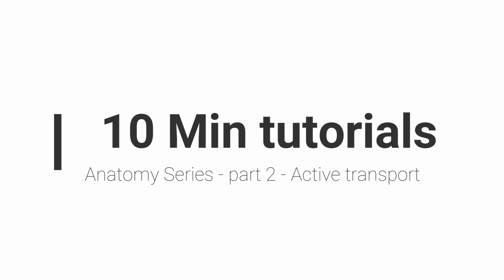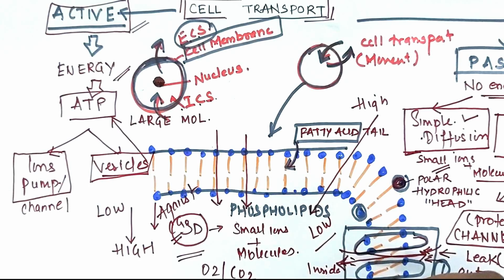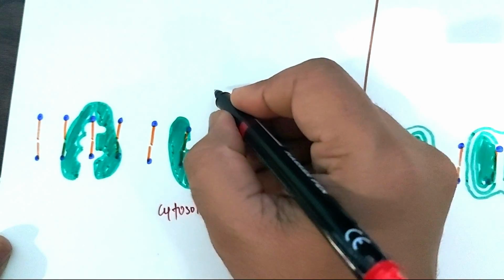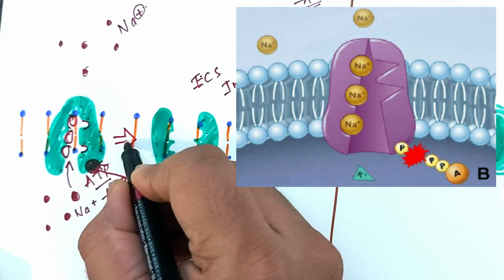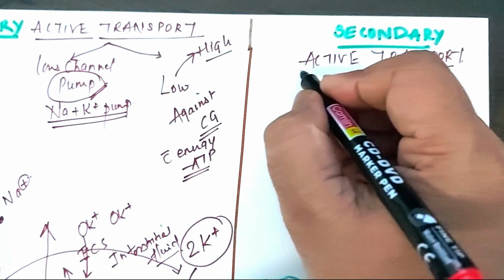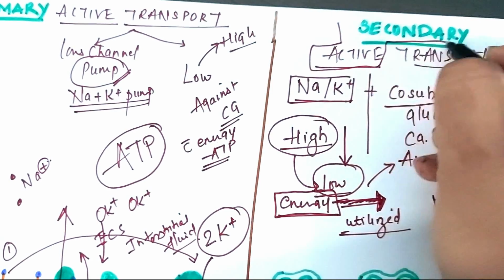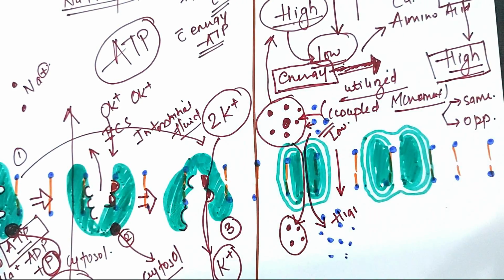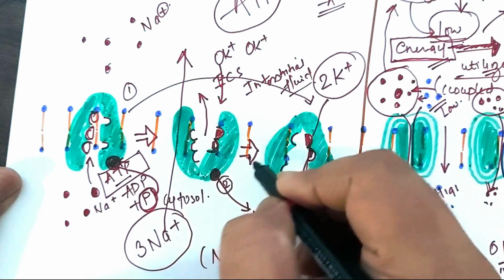Cell Membrane Transport (Part 2): Active transport - 10 min tutorial : anatomy series | Human Cells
Hello Everyone.

in this video, we will be discussing in details about the Active transport - Cell transport mechanism.

we also recommend to watch the part 1 - to understand the concept well.

1. Differences between Active and Passive Trasnport.
2. Types of Active Transport.
3. Primary and Secondary active transport.
4. Mechanism via ions pump and channel.
5. Vesicular transport.